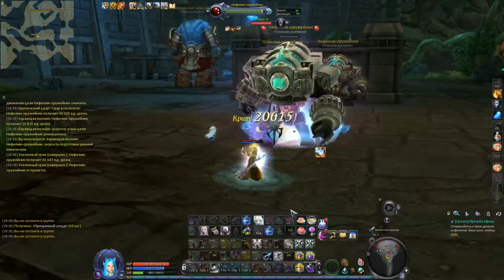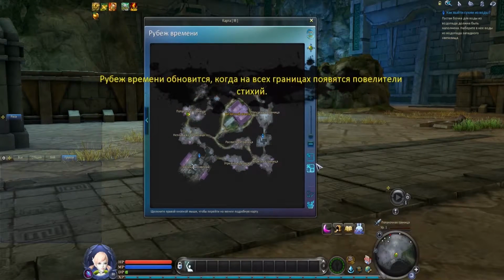AION 7.7 Arokkan's Secret Furnace (All Spots)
All possible spots, where you can find Arokkan's Secret Furnace in Tempus Fugit. The very first person, who finds it, can buy a gear box for 300 captured souls. This box contains a random piece of equipment for your class.

MokkaMusic - Space Toaster
MokkaMusic - Future Love
MokkaMusic - Spot